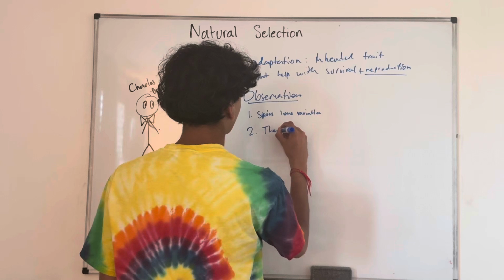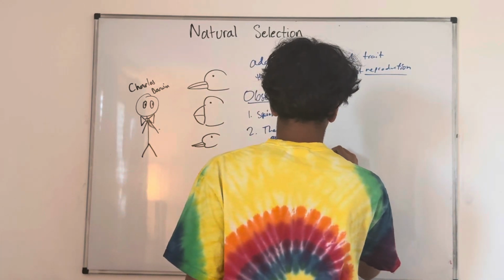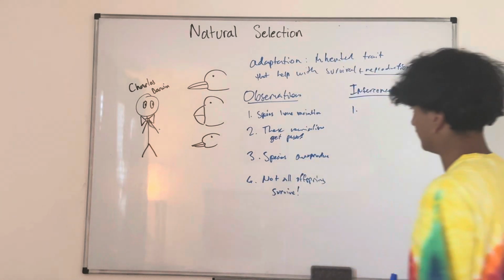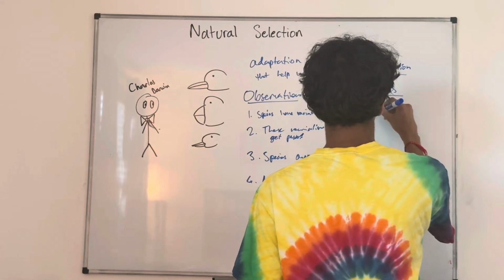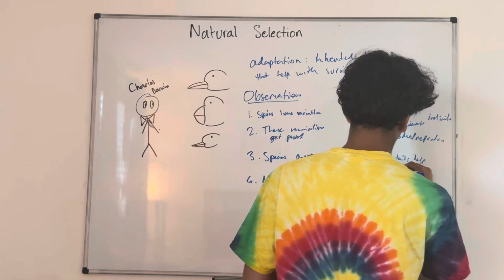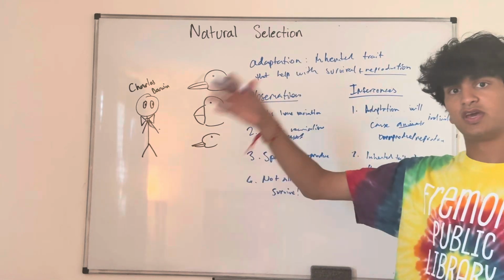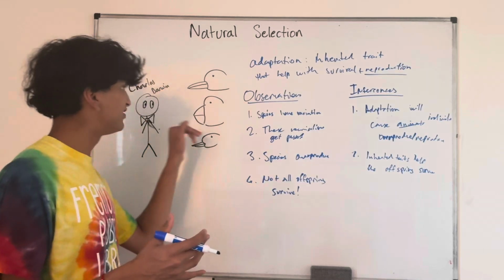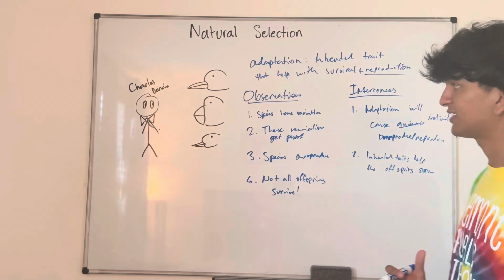Natural Selection - AP Biology (Ch 19 Sec. 2)